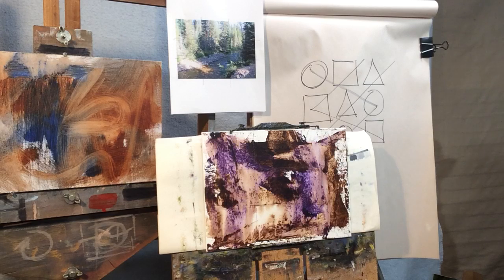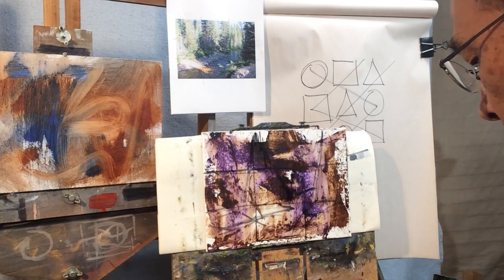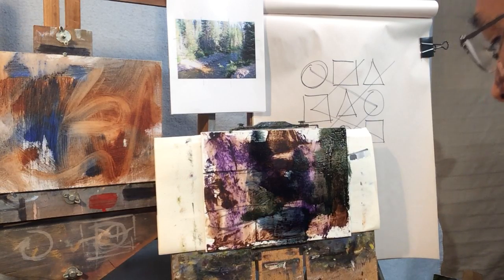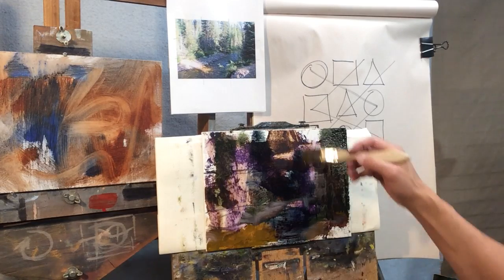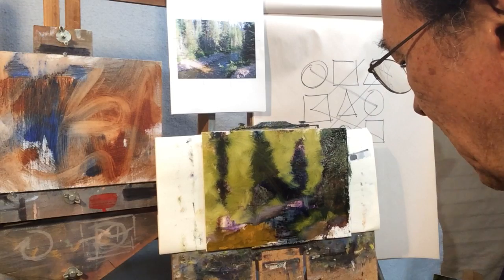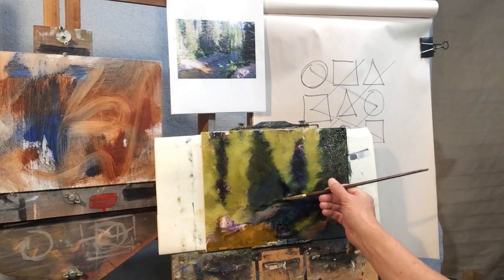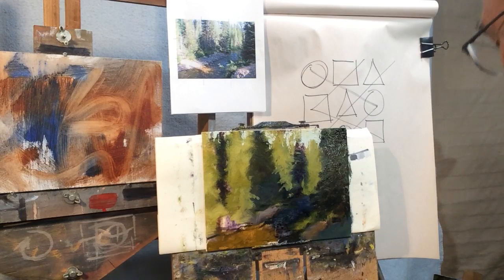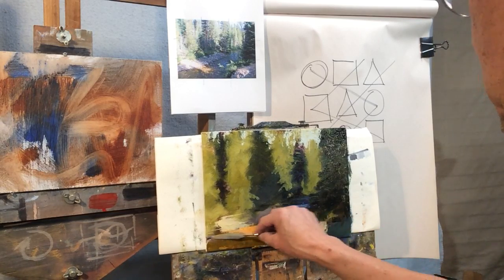Into The Shadows 9x12 oil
Colorado landscape painting in oil